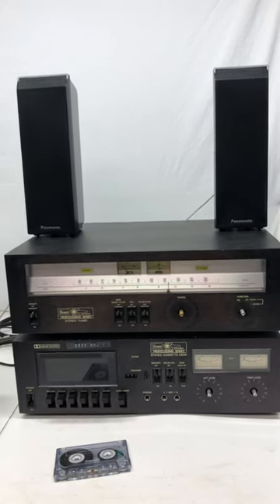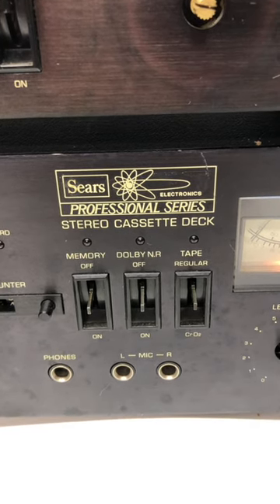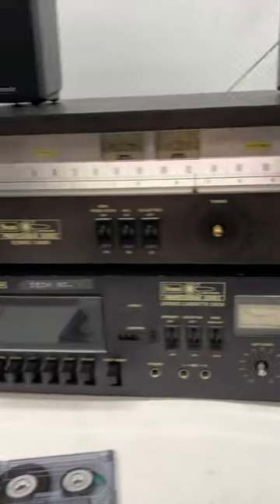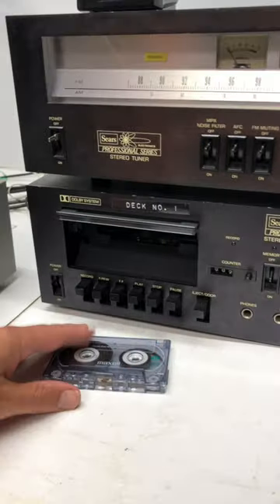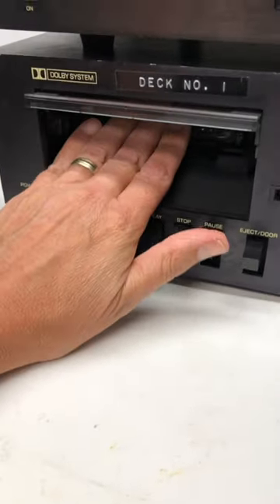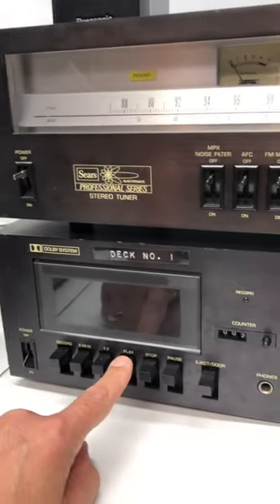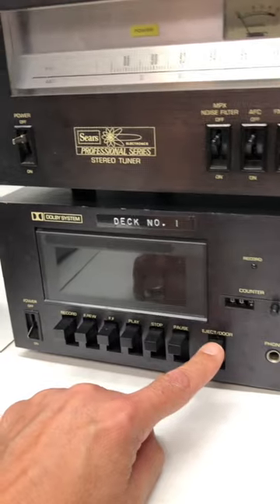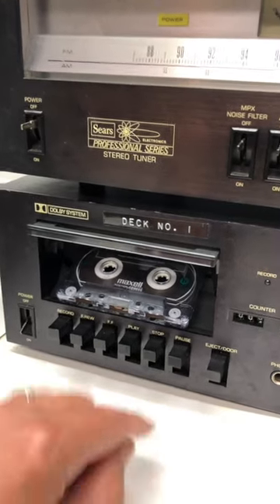UNBELIEVABLE eject mechanism on this vintage Sears Professional Series Cassette tape player!